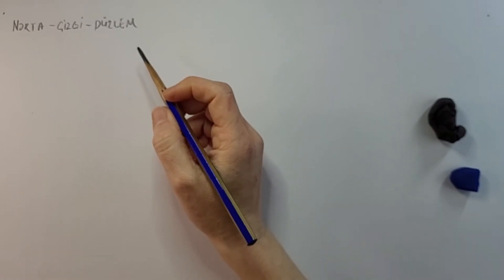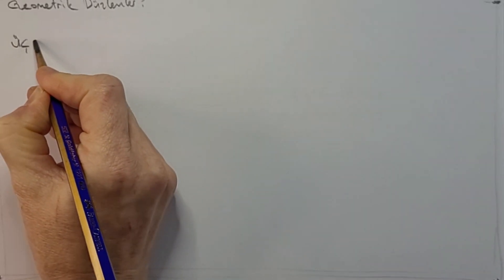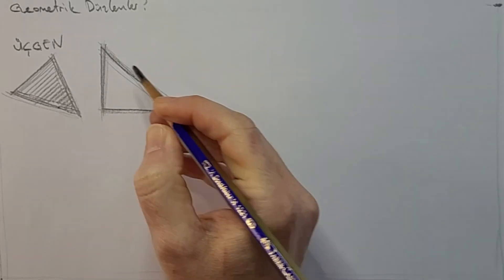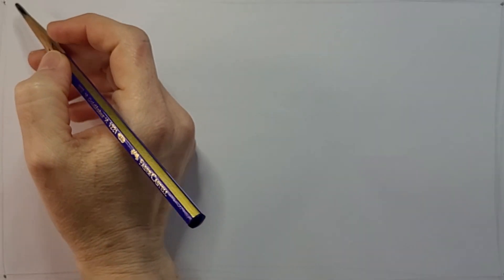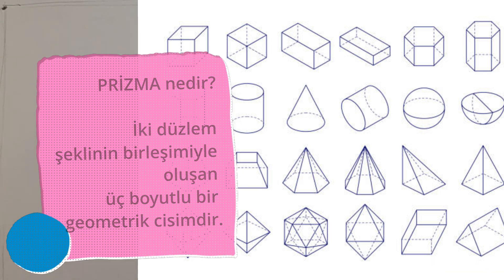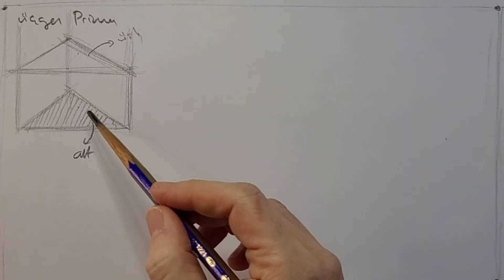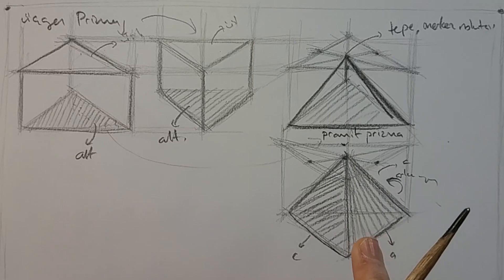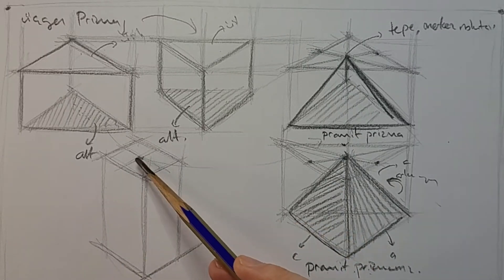Çizim Dersleri - Part 03: Prizmalar (Nokta, çizgi, düzlem ve hacim)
Üçüncü dersimizin videosunda, PRİZMALAR üzerine çalışacağız.

Önceki iki dersimizde öğrendiğimiz geometrik formları artık boyutlandırıp hacimlendiriyoruz.

Üçgenler prizması
Üçgen prizma
Kare prizma
Dikdörtgenler prizması
Diğer çokgen prizmalar ile bu dersimizi ele aldık.

Video içeriğinde gösterilen egzersizleri en az 5-6 kere ve 35x50 cm resim kağıdı üzerinde yapmalısınız. Böylece videoda bahsettiğimiz "Kas Hafızanı" önemli ölçüde yenilemiş olursunuz. Ayrıca her çizim öncesi 5-10 dk. kadar el açma egzersizleri yaparsanız; çizim sırasında çizimi uyguladığınız alana o kadar kolay hakimiyet kurmuş olursunuz.

Yorumlarınızı ve fikirlerinizi bekliyoruz. Teşekkürler.